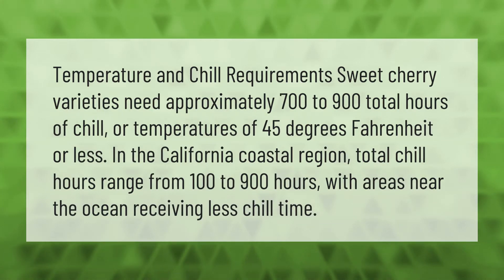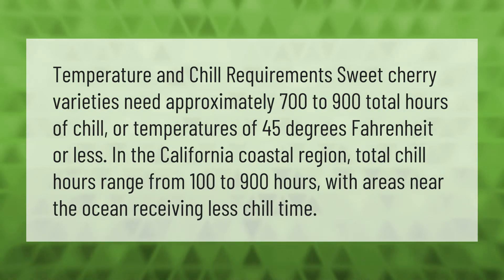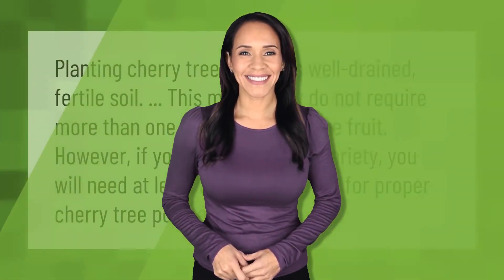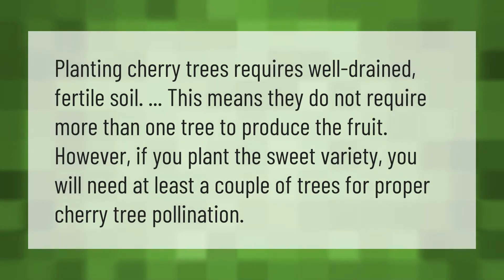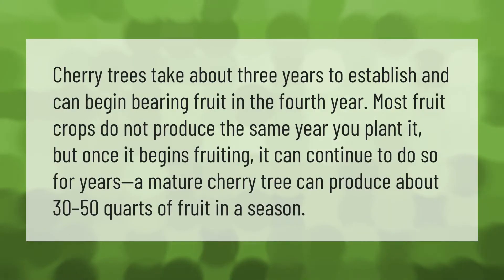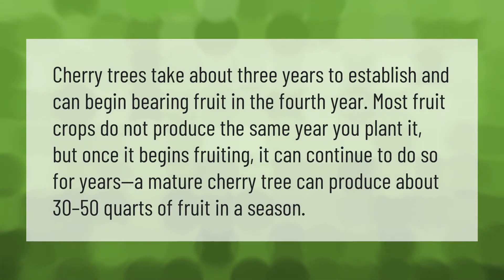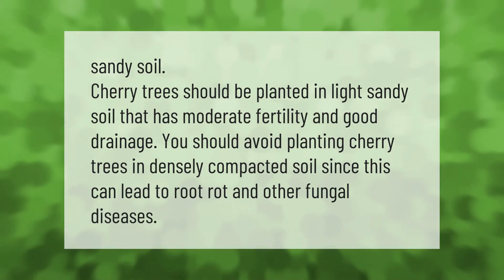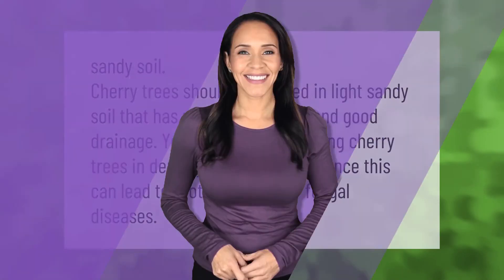What climate do cherry trees grow in?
00:00 - What climate do cherry trees grow in?
00:40 - Do I need 2 cherry trees to get fruit?
01:08 - How long does it take to grow a cherry tree?
01:39 - What type of soil do cherry trees like?

Laura S. Harris (2021, May 30.) What climate do cherry trees grow in?
    AskAbout.video/articles/What-climate-do-cherry-trees-grow-in-249750